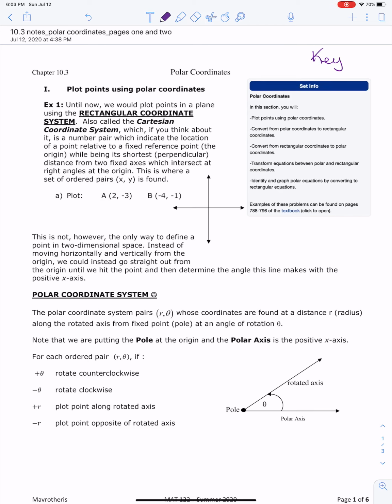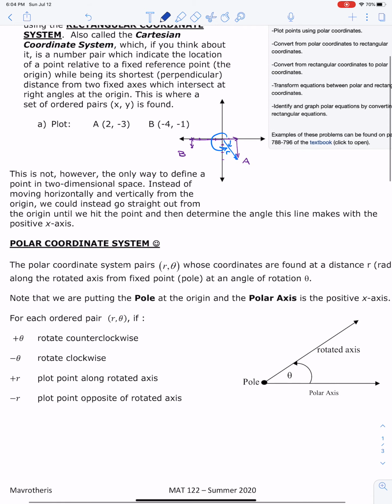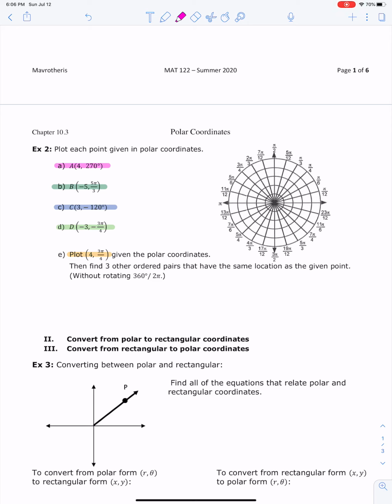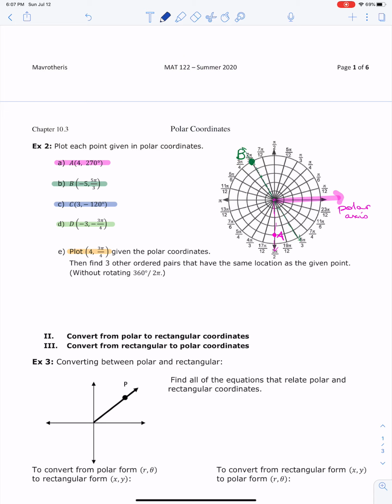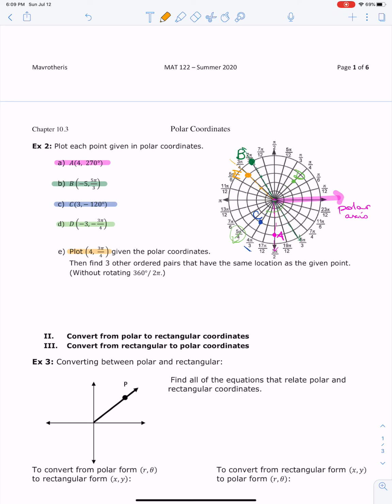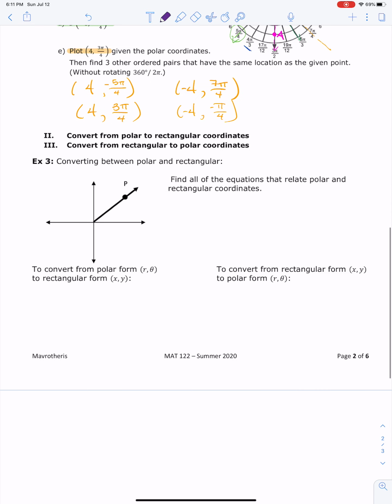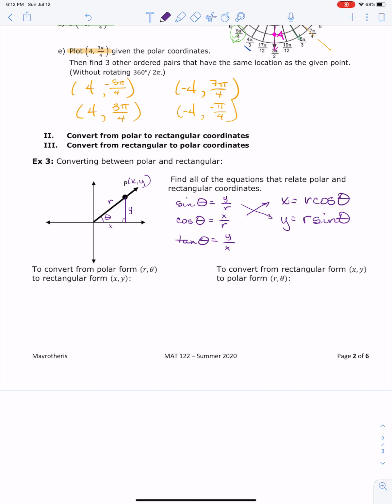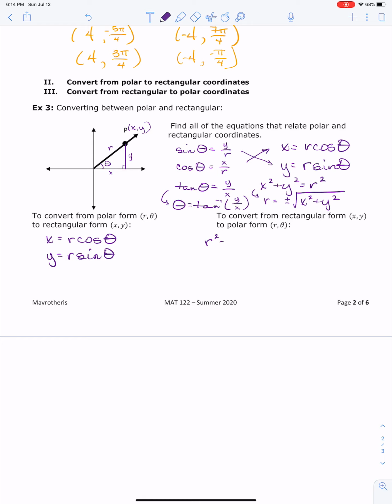10 1 Notes_Polar Coordinates and Polar Equations_ pages 1 & 2